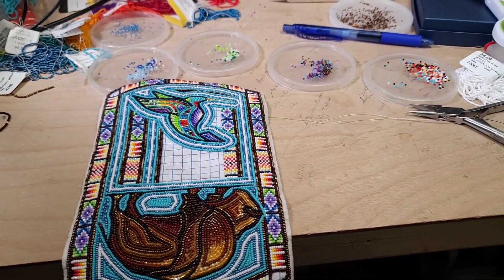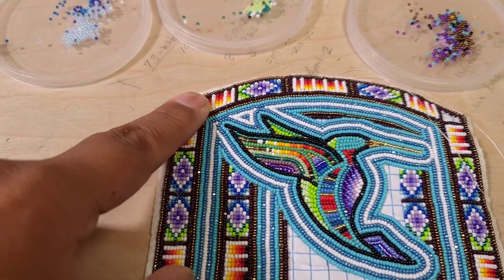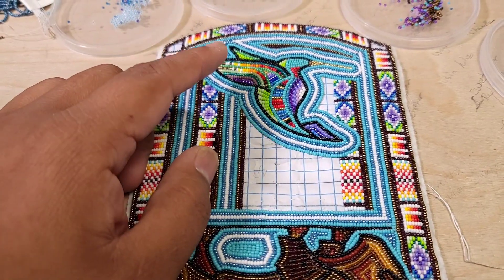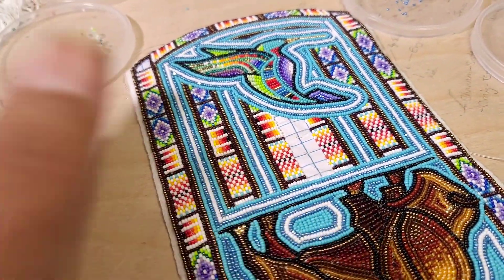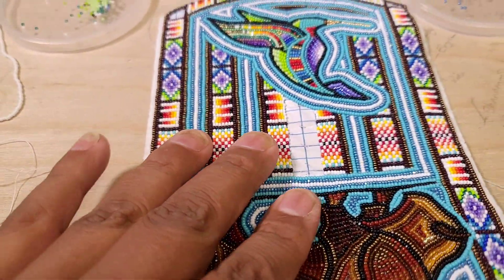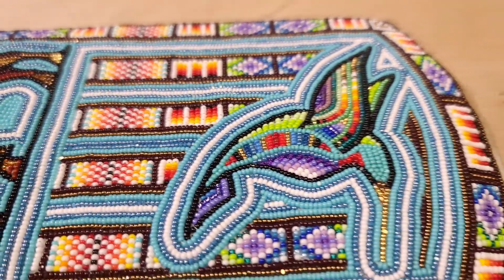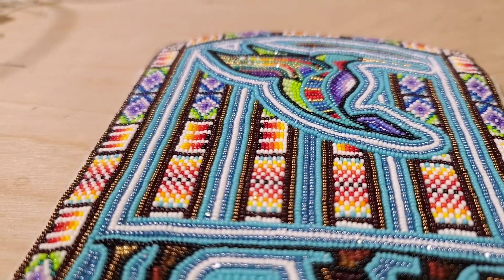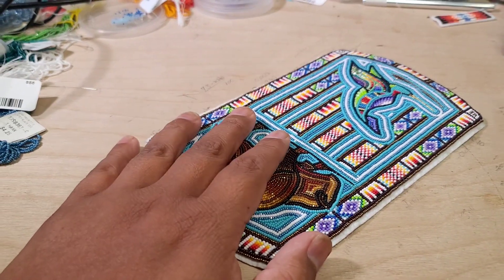11 Day and I am Done... Not really.